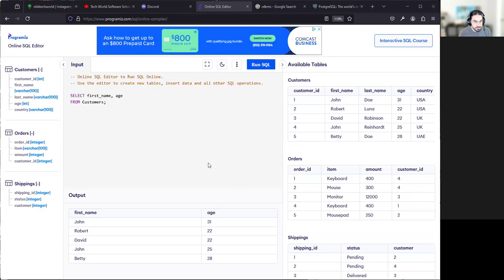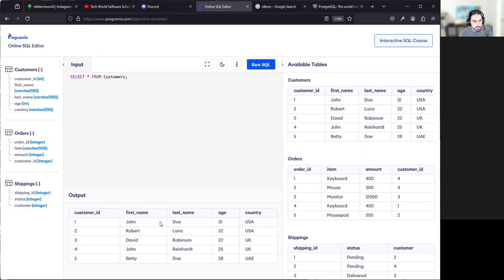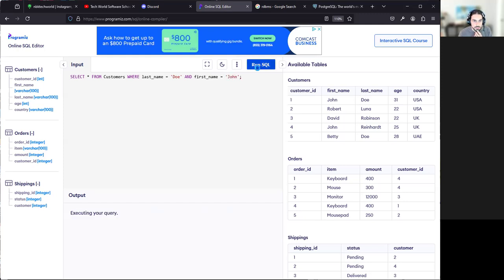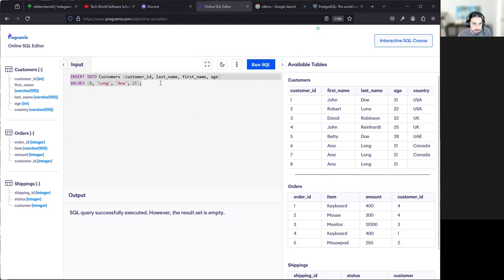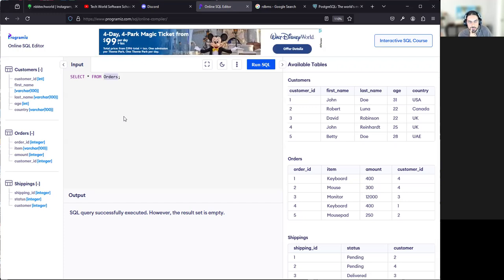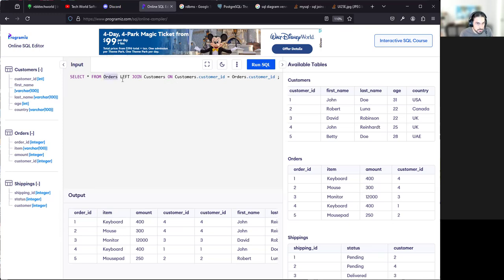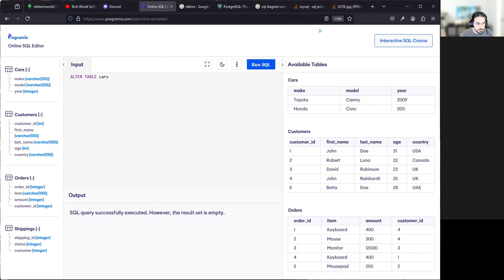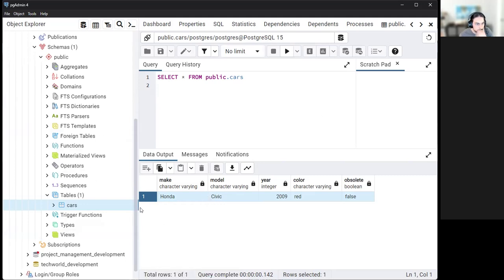Introduction to SQL (pgAdmin at the end) - Software School (2024-06-06)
In this lecture we learn about Relational Database Management Systems (RDBMS), in particular Structured Query Language (SQL).

We learn about tables, columns, and rows.

We learn to query the interface and retrieve information from a specific table, selecting all columns, selecting specific columns.

We also learn to insert new records into an existing table. We learn how to filter data with the WHERE keyword. We also learn how to narrow down the search using the AND keyword.

We learn about the concept of Primary Key (PK) that is a column that unique identifies each row.

We proceed to delete and update records. Be careful with those operations and always add a WHERE clause there, otherwise you might delete or update all of the table records by accident.

We learn about combining tables together with the concept of JOIN. We do an INNER JOIN and learn there are also other types of joins, including LEFT JOIN. We learn about the Venn diagram that can remind us about what type of join to use.

We learn how to count records, as well as finding out information about customers and orders. We learn to add an alias to a column.

The lesson also briefly goes over creating a table the manual way. How to alter an existing table and add a new column.

You get to see a demo of the graphical user interface (GUI) program pgAdmin that is provided with a default PostgreSQL installation. You learn to use the GUI to create a table. You learn about the SQL tab that tells you what you did graphically actually translate to specific SQL query commands.